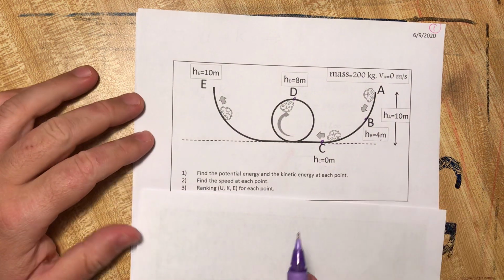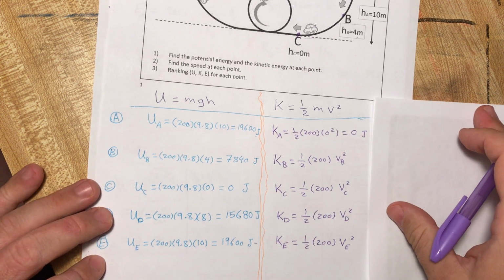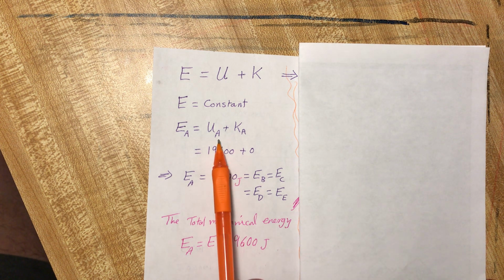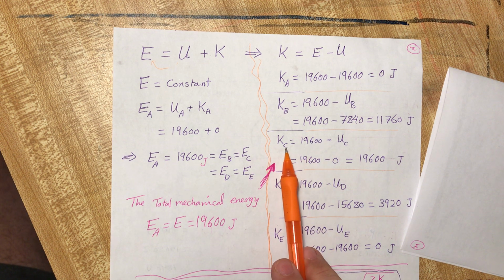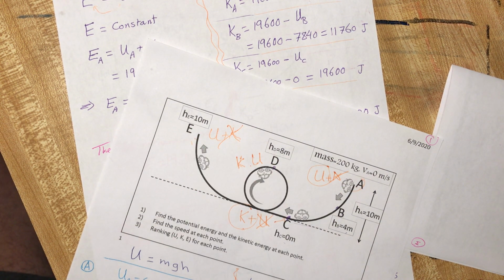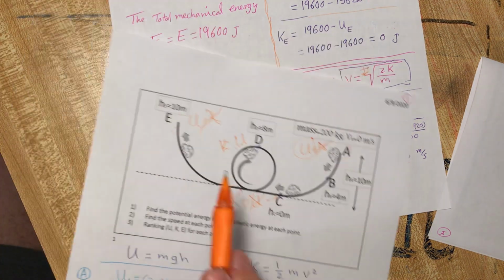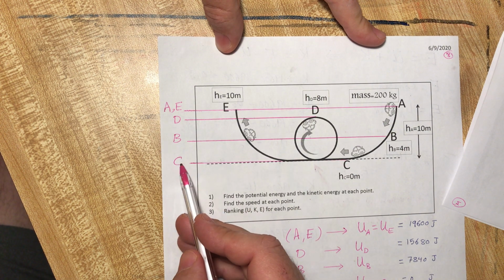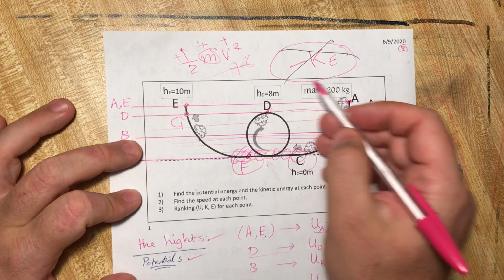E-U-K energies for a track